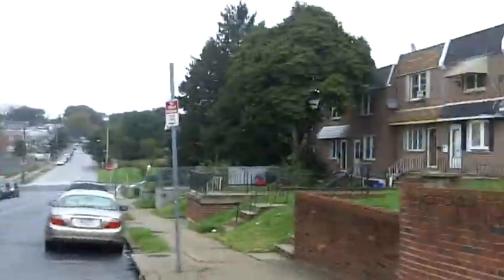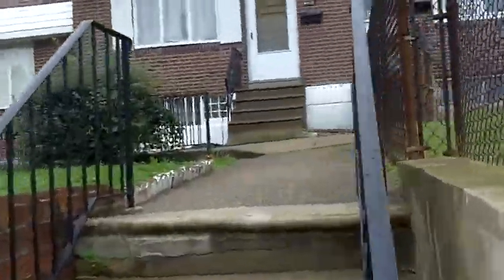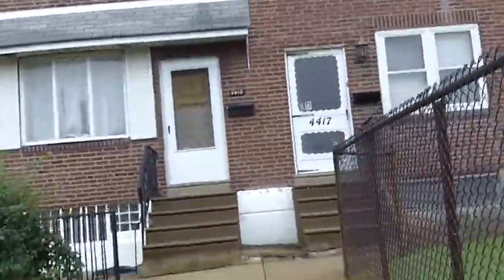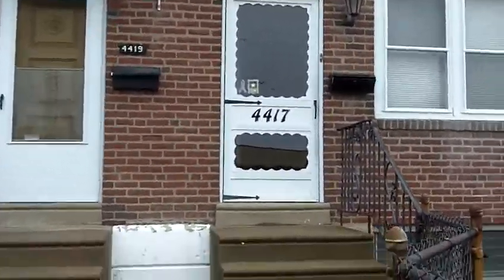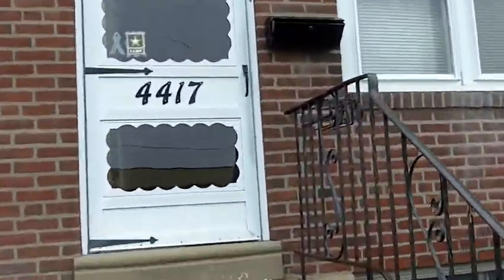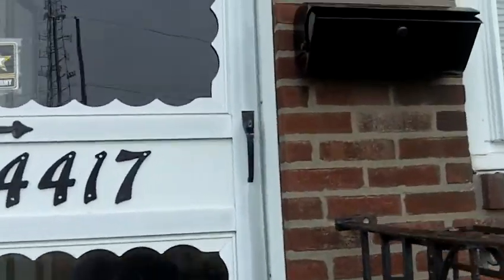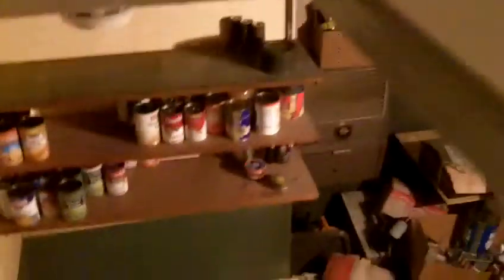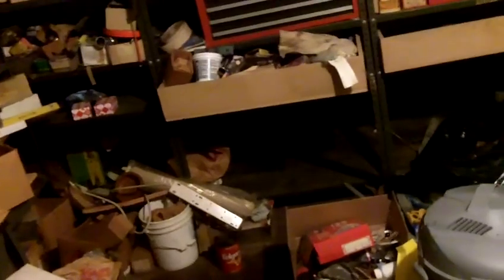Cheap Philadelphia House In Juniata 4417 H st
Cheap Philadelphia House
4417 H st
Philadelphia, PA 19124
Juniata Area

As seen on Craigslist!

3 bed 1 bath
Medium Rehab, needs good clean out
estimate 20k
Only 58k!

Jump on it!

So come to Daddy for all your Philadelphia real estate investment needs ;-)

For more of Philly's cheapest real estate deals and steals go sign up for Daddys House Deals